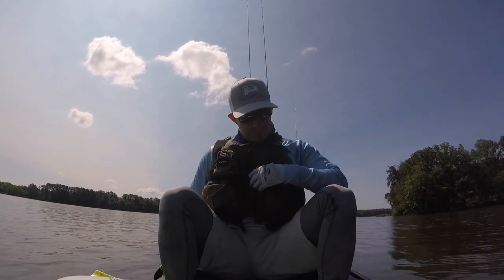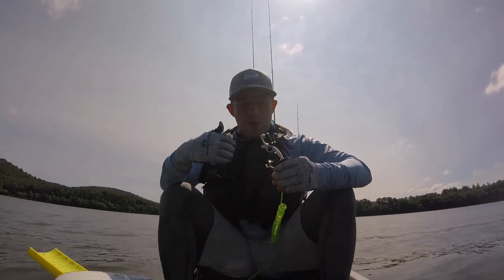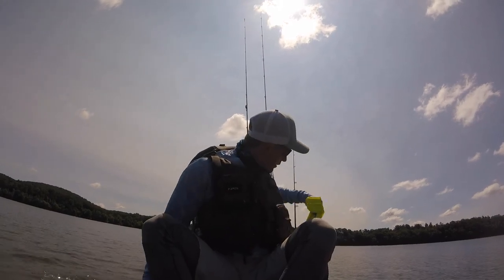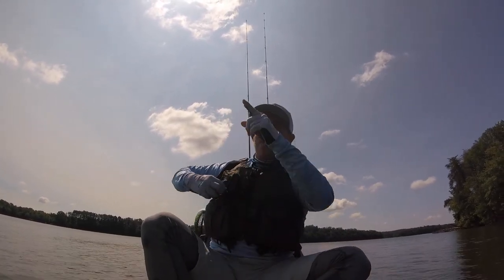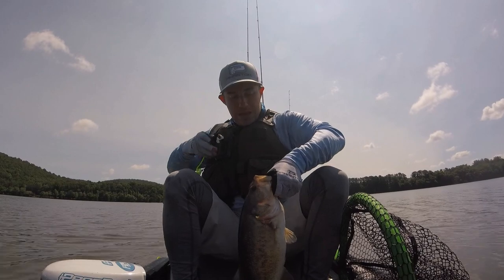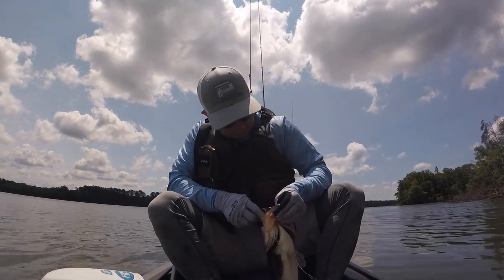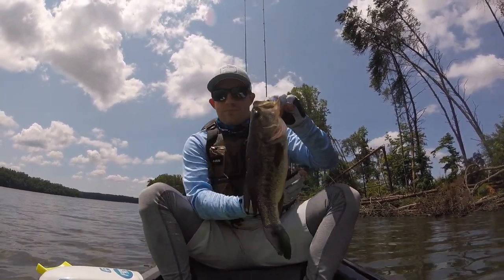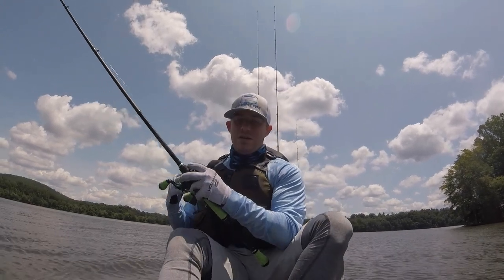2019 CKA Event #4 - Tuckertown Lake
I have my best tournament of the year where I finish in 11th place out of 60 plus anglers, and just 1 inch out of the money.  I catch 6 fish total, and my smallest was 16 inches.  All fish were caught off of laydowns on a Texas rigged Berkley ribbon tail Power Worm, in red shad color.